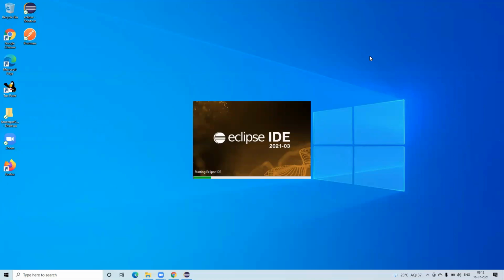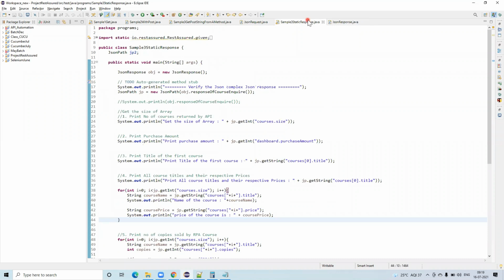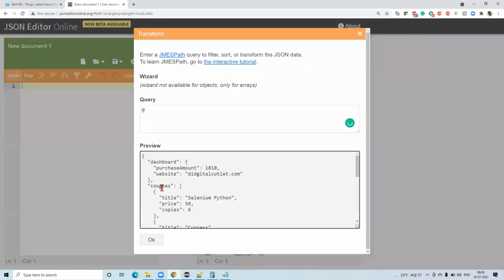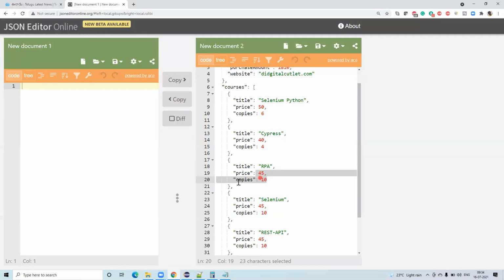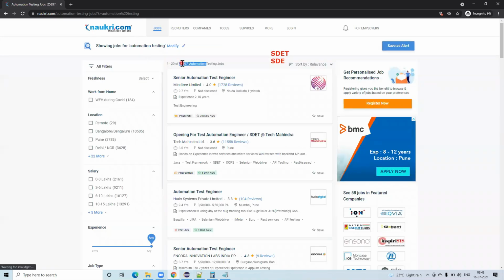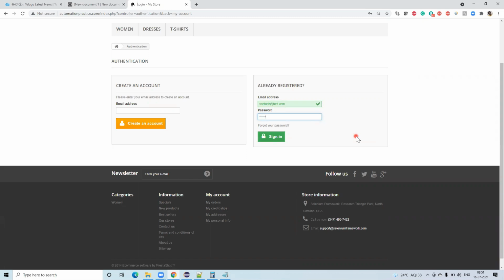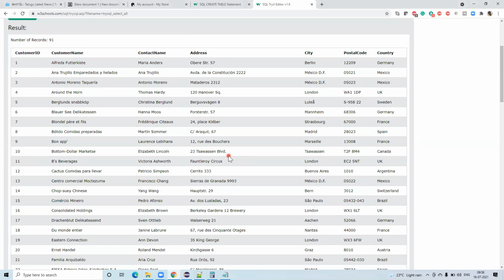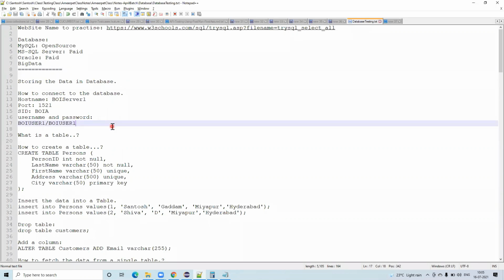Rest Assured using Json Path | API testing | Data Base Testing